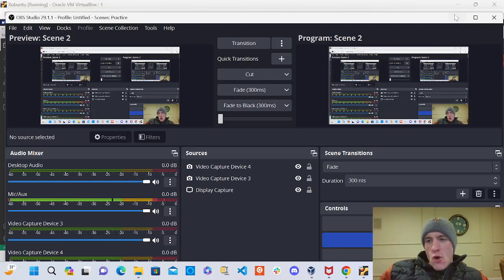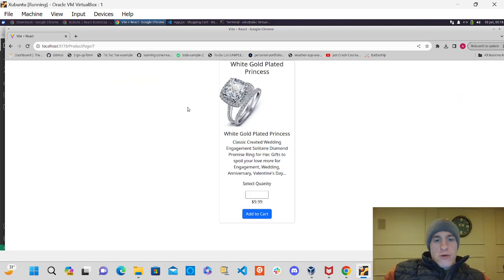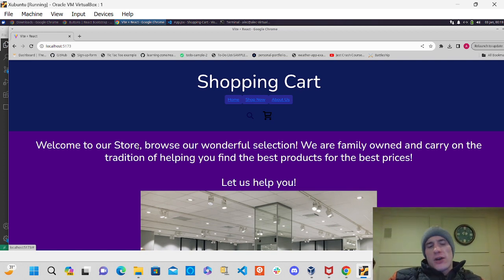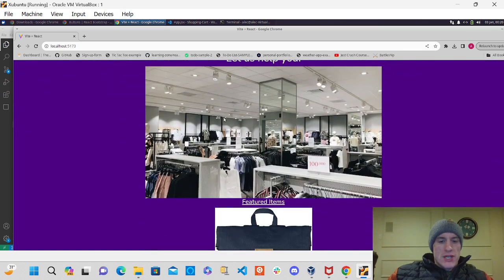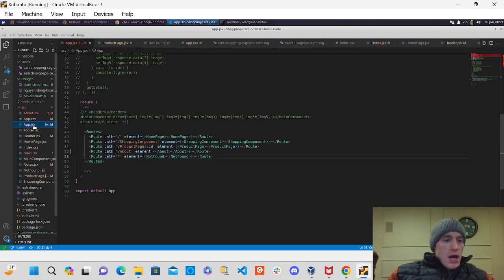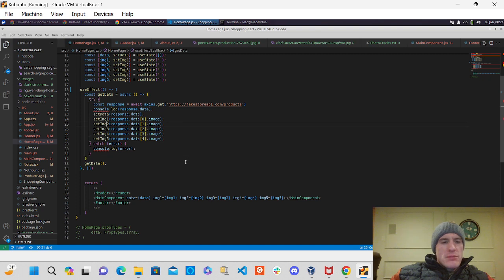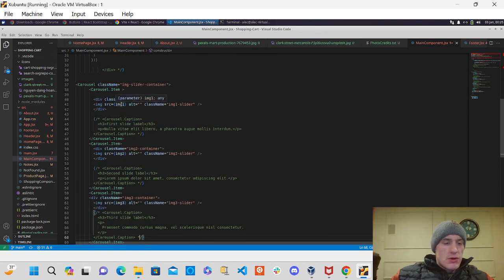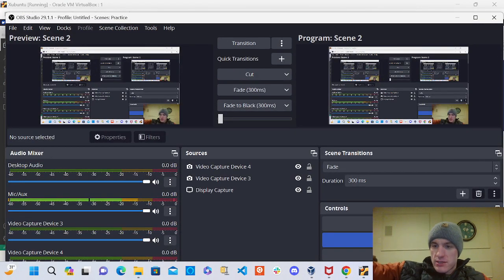The Odin Project's React Shopping Cart Update/Progress! Learning React Router!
Hello everyone! Quick video update on some progress I have made on the shopping cart project. I have been using react router to switch between different components on the page. As well as using axios to fetch products from an API. Quick Tip! Don't forget if you get stuck in a project, look at old projects you did, you may find your answer or how you solved a particular problem! Old projects can come in clutch! Lots more coming! Keep working hard everyone!!!